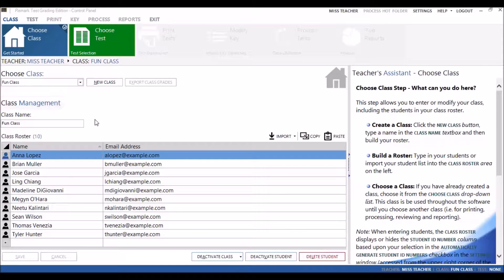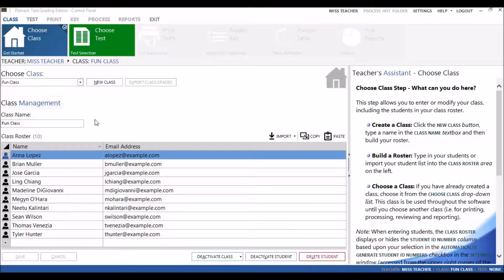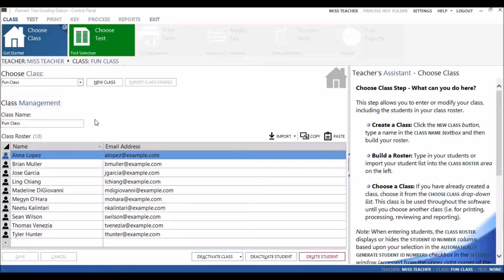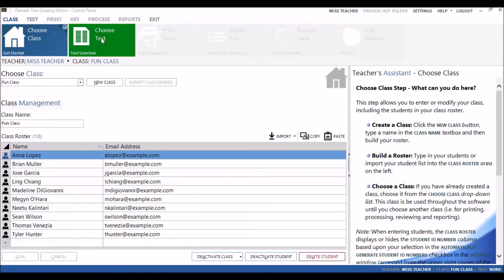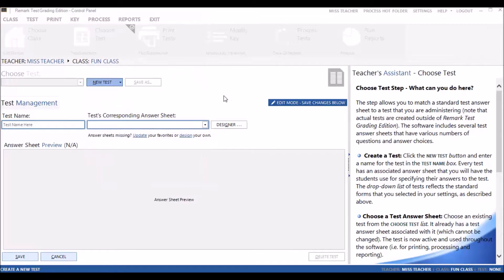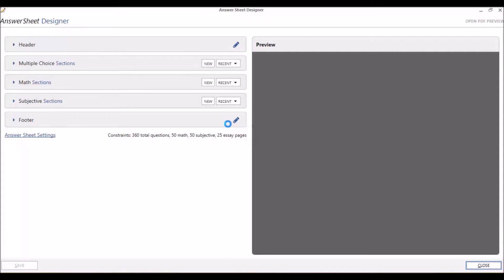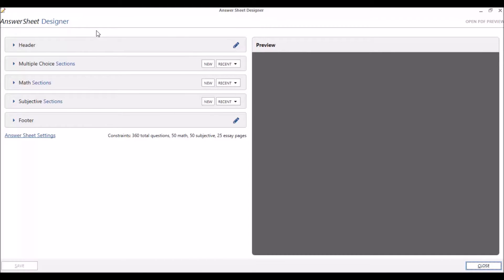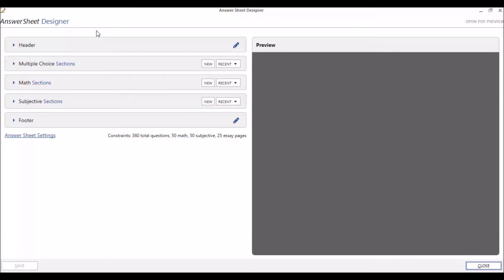(1 of 5) Remark Test Grading Edition 2 Custom Answer Sheet Designer Series: Overview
In this five part video series we will review the Custom Answer Sheet Designer in Remark Test Grading Edition 2.

Video #1 provides an overview of the custom answer sheet designer and how to access this feature.